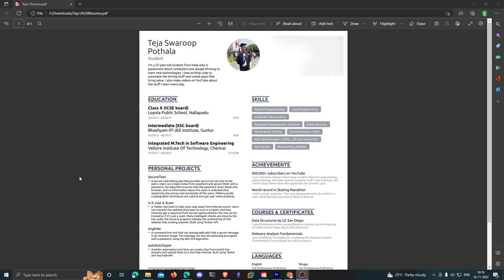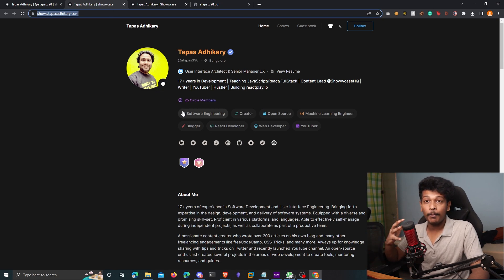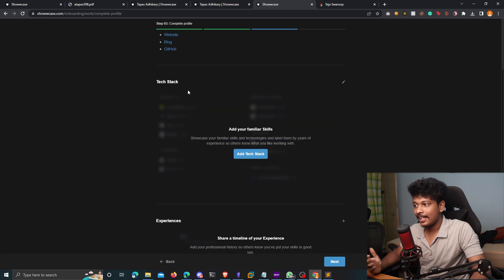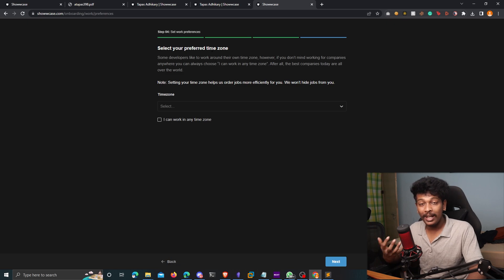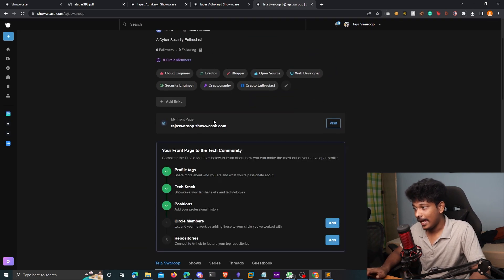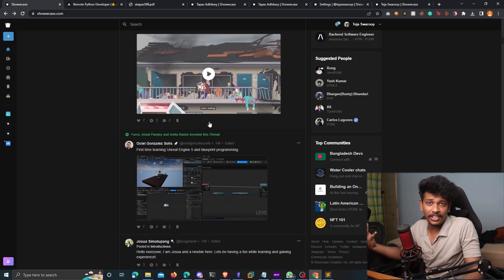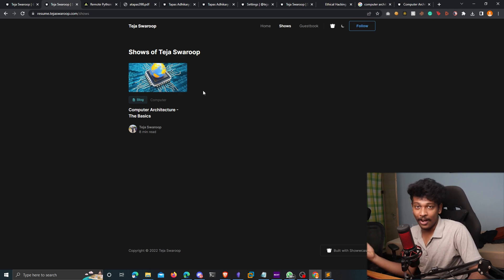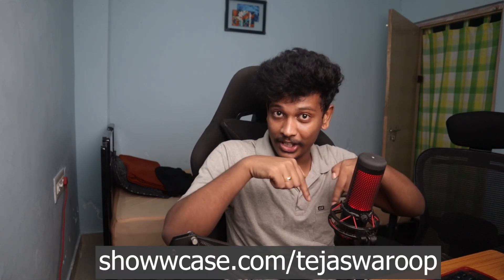The best way to find Tech Jobs in 2023?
Let me introduce you to Showwcase. Showwcase is a network built for coders to connect with each
other, build and contribute to communities, and get hired!
There are many unique features that Showwcase offers that no other platform does, and in this
video, I'm going to take you on a walkthrough of this amazing platform, and show you how it can
help you secure jobs in the tech industry.

In this video, I take you on a walkthrough of Showwcase and the different useful services it offers to the Techies like you and me.